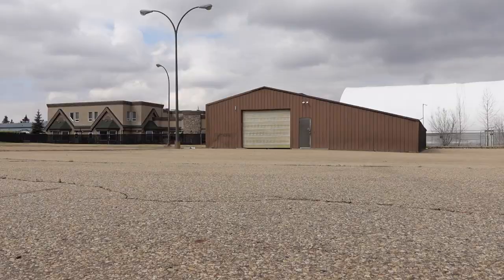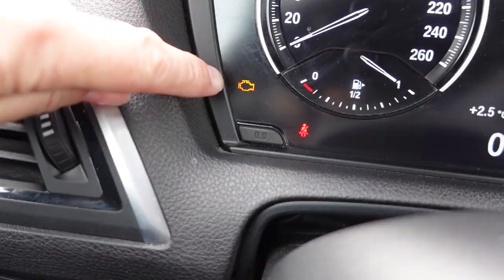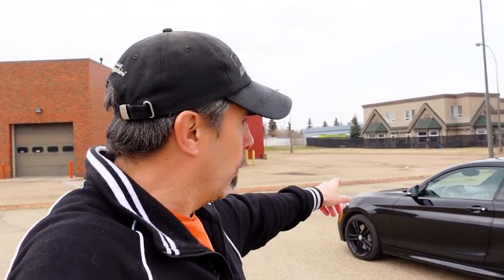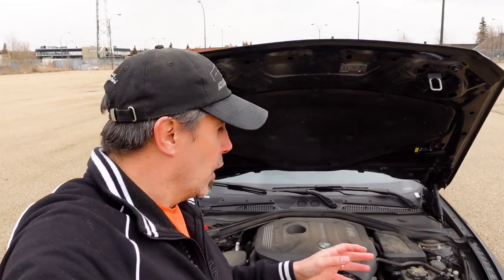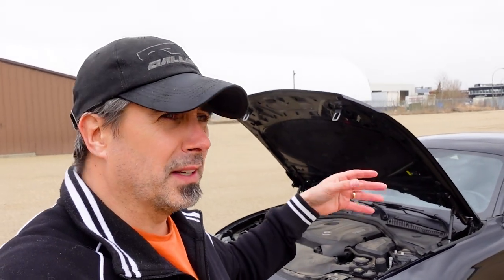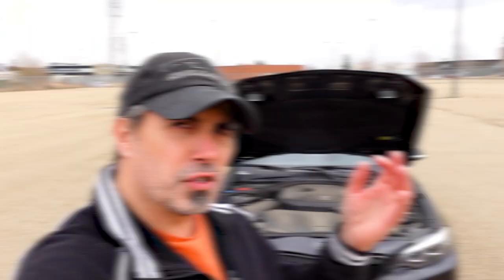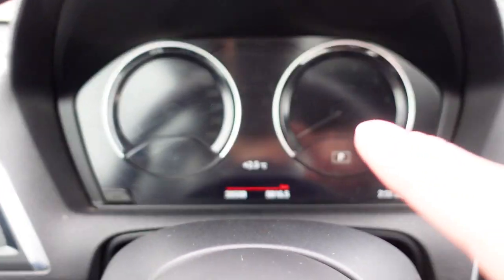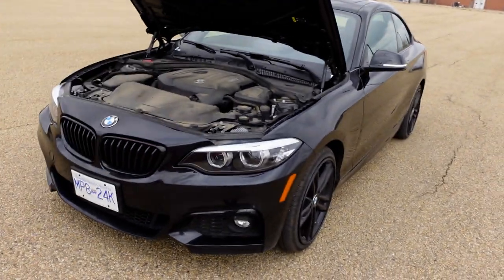How Bad is the New BMW 2 Series?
This is the cheapest BMW available today and there's a brand new model.  This is the new BMW 2 Series and I check out how bad this 230i is.  We'll go through a full car review, talk about the history of the BMW engines, and I'll show you what kind of quality you get with this BMW.

The BMW 2 series is quite a compact vehicle, but things seem pretty well put together.  However, there are a few issues that I'll show you that you might not like or might run into.